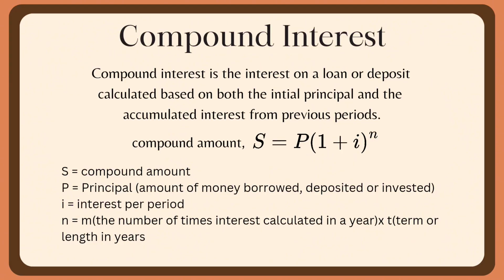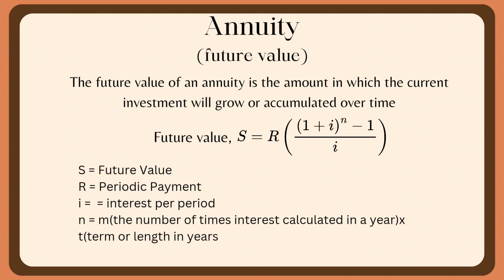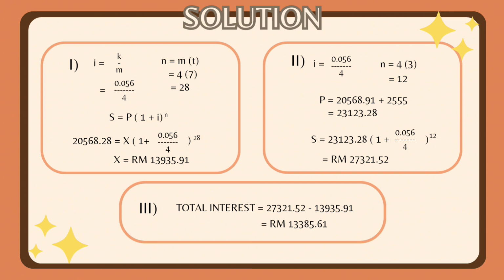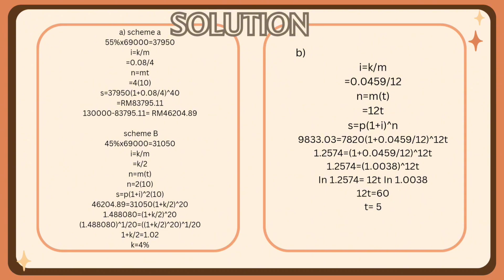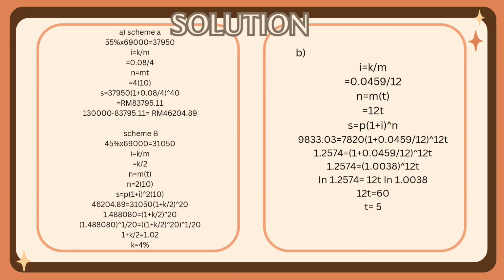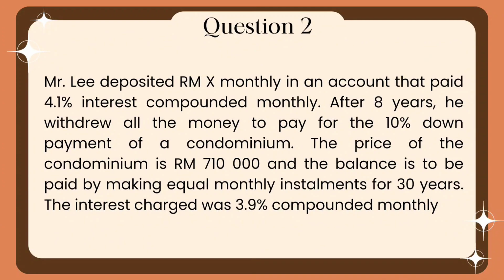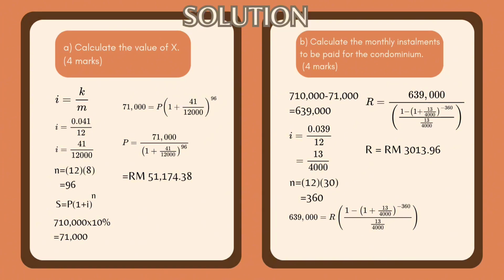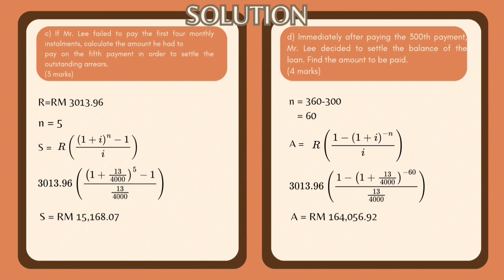ASSESSMENT MAT 112 | Compound Interest and Annuity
CLASS: TAC1101E

GROUP NO. : 3

LECTURER : DR. NUR ATIKAH BINTI SALAHUDIN￼

GROUP MEMBERS:
1. NAJIHAH HUSNA BINTI MOHAMED NADZIR (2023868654)
2. AISYAH SOFIA BINTI DZULHIKAM (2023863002)
3. MUHAMMAD IRFAN FIKRI BIN AZIZUL FIKRI (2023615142)